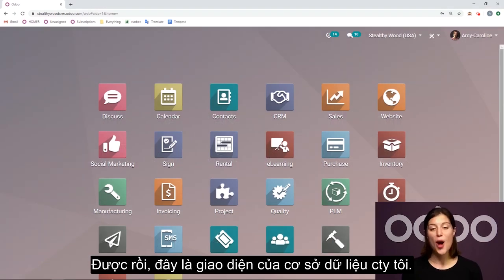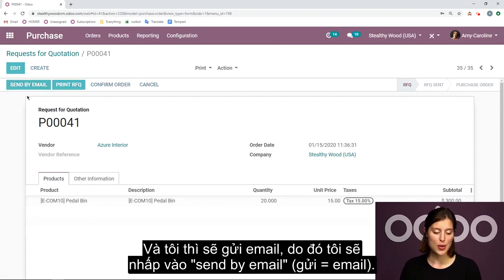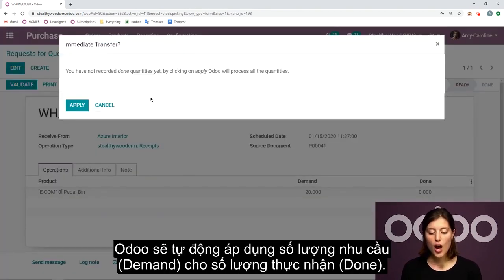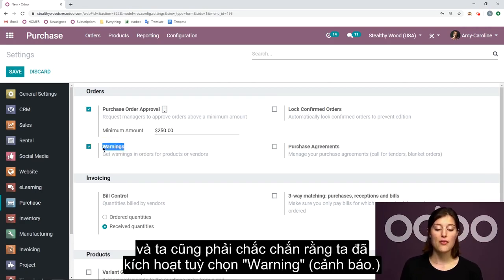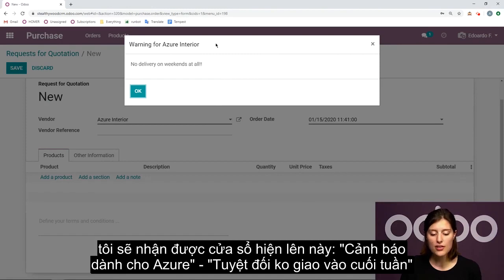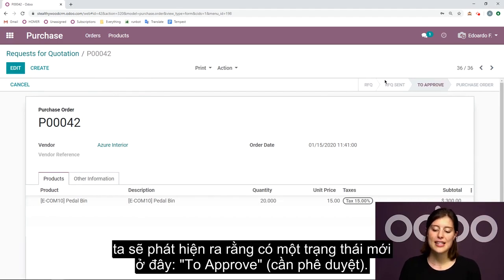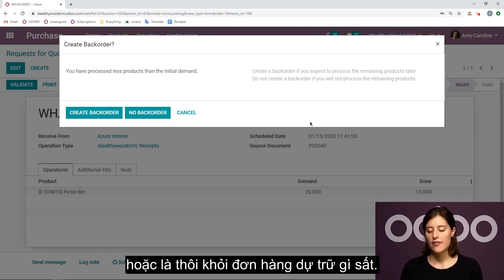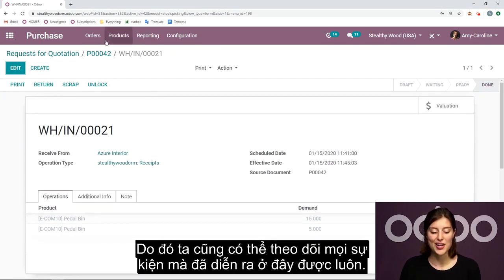Phần mềm cung ứng 1 (P1)